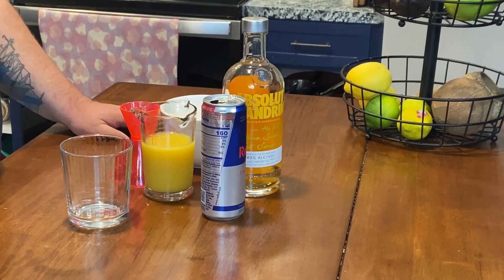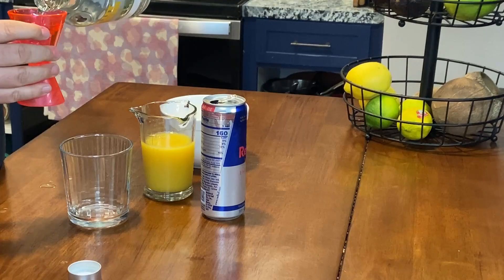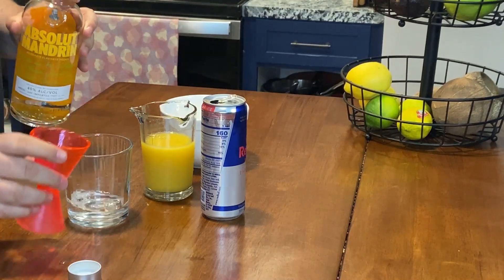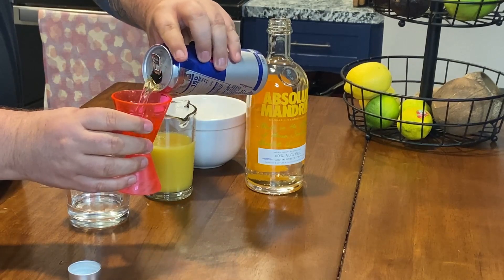Tic Tac - Drunkoligy Ep8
Tim tries something you shouldn't.
More than one of our bad drunk night stories start with, "I shouldn't have had the tic tac!"

If you want to end your night with a total black out, try this recipe...

2 oz Red Bull
2 Oz Orange Juice
2 Oz Vodka